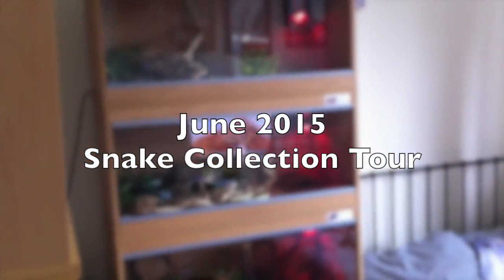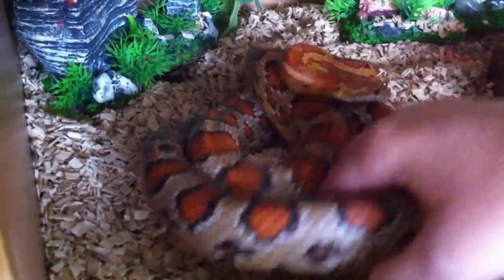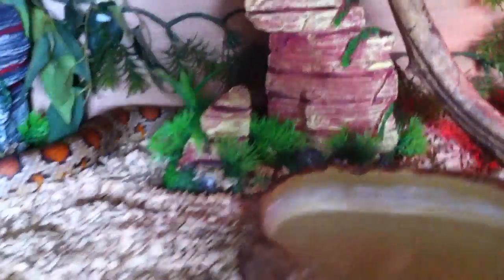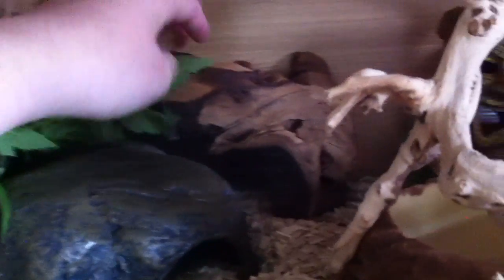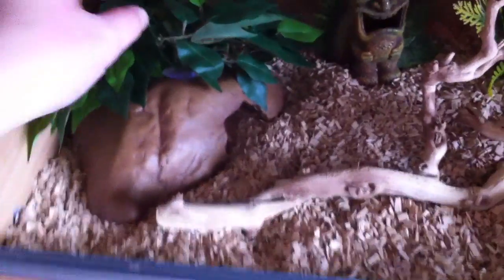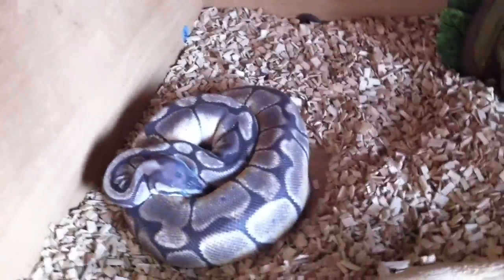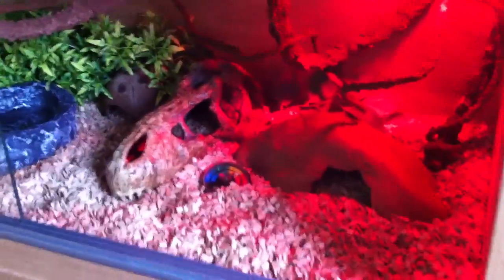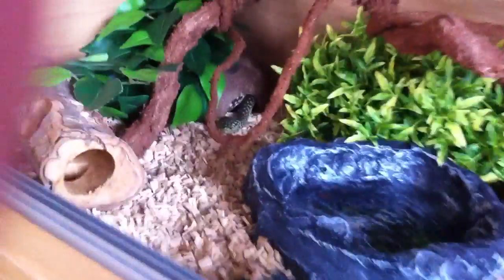June 2015 Snake Collection Tour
In this JFCMsnakes video i sgow you my cages and animals in the months of june 2015